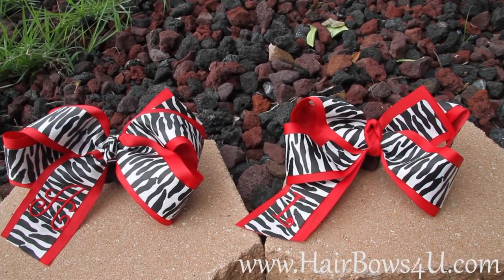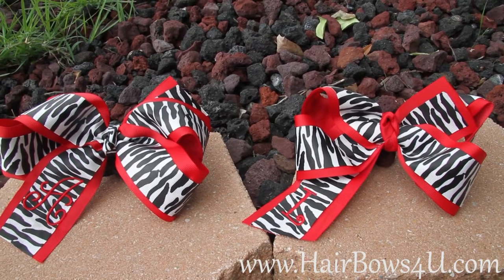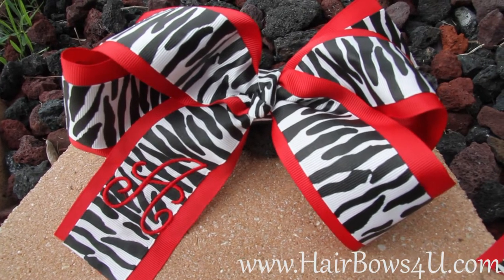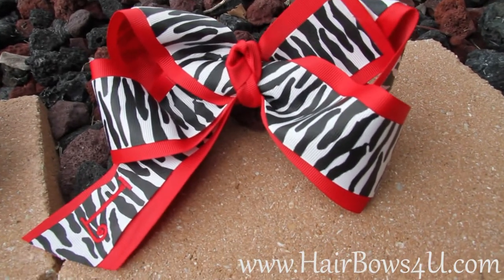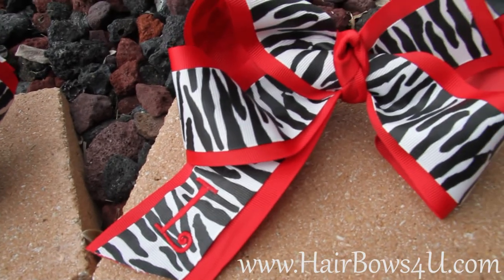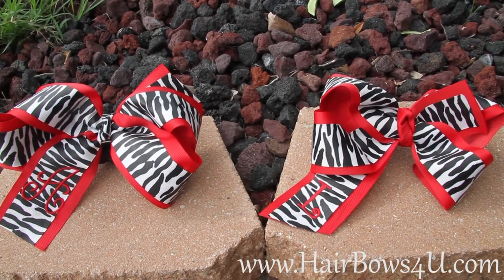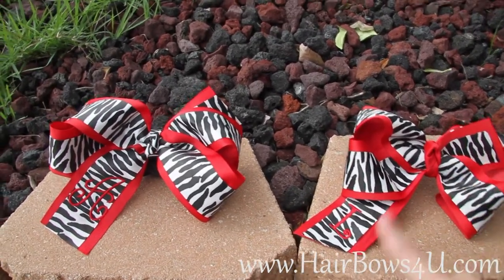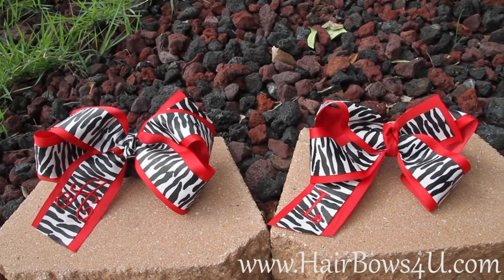Red Zebra Double Layered Hair Bow- video demo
Red and zebra print mixed together.  Favorite mixture